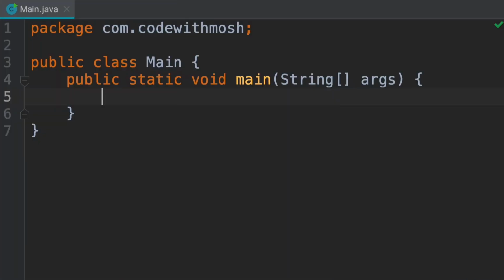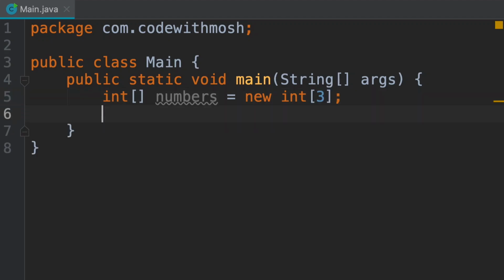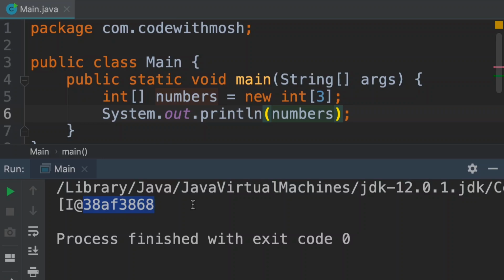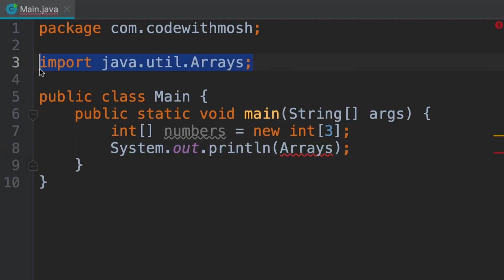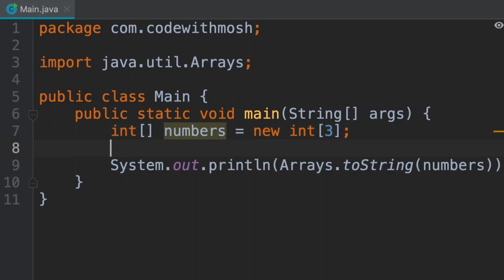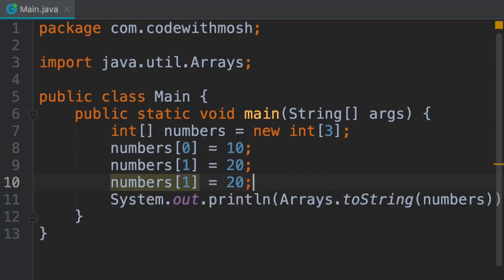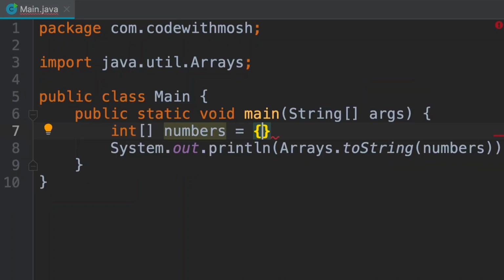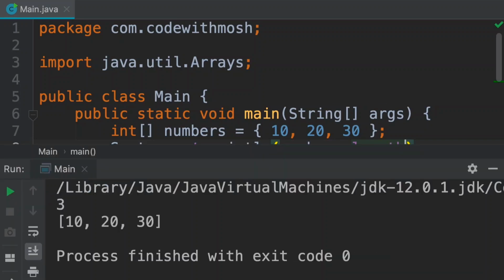Working with Arrays in JAVA | DSA tutorial